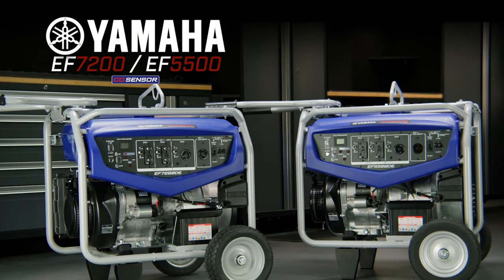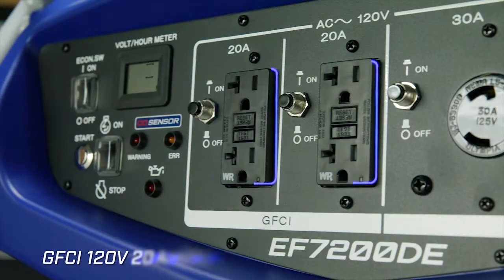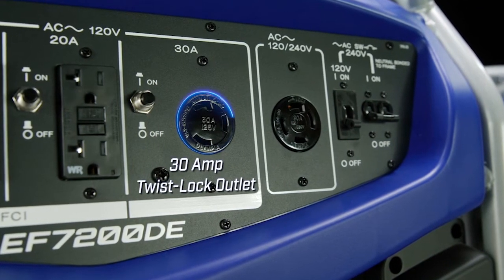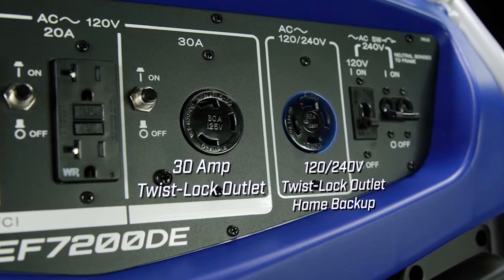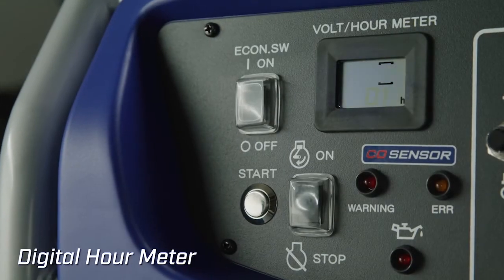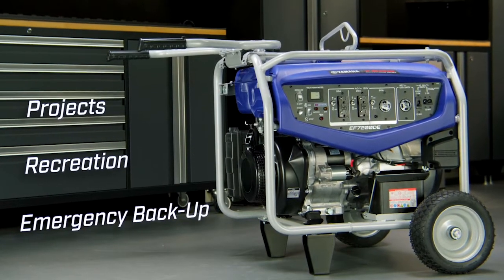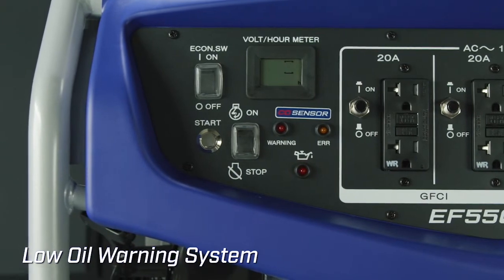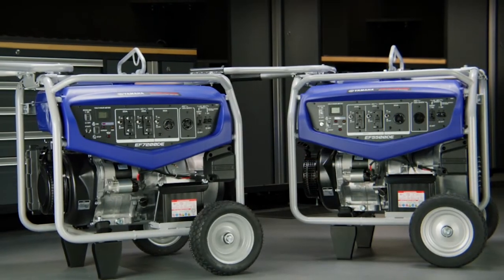Yamaha Portable Generator Surge Watts 5500 Rated Watts 4500 Voltage 120/240 Model# EF55DEZ1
EF5,500 Watt Gasoline Electric Start Dual Voltage Generator - POWER?PACKED AND LOADED WITH FEATURES - The EF5,500DE offers the DIYer and home back up customer 5500 watts of electric starti...